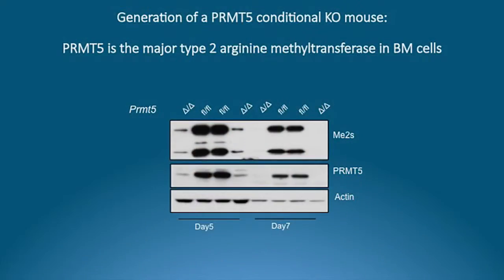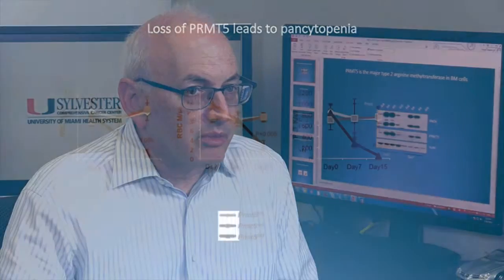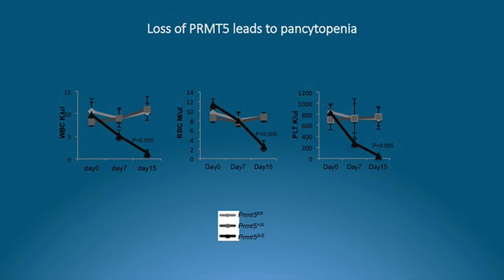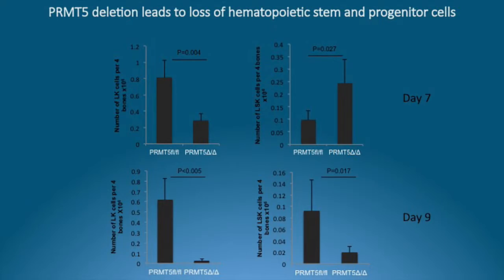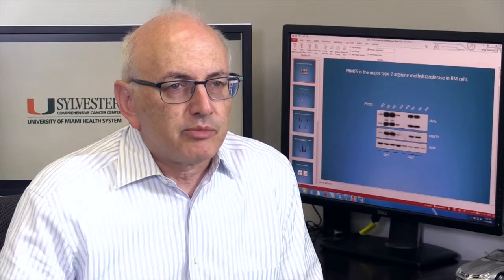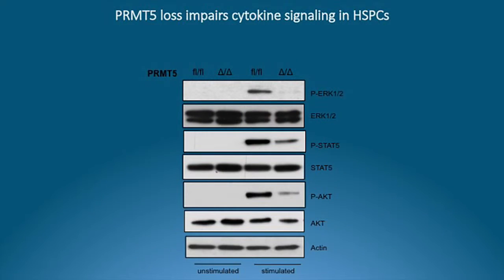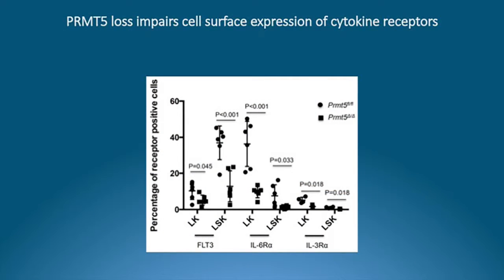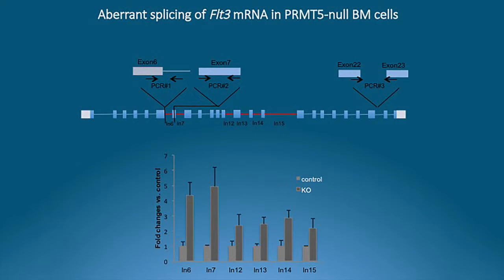Maintaining adult hematopoiesis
An inability to properly sustain blood cell production results in the development of hematopoietic disorders. Epigenetic regulators have been shown to be involved in the function of hematopoietic stem and progenitor cells; however, dysfunction of these enzymes is associated with development of malignancies. In this episode Stephen Nimer and colleagues identify the type II arginine methyltransferase PRMT5 as an important regulator of adult hematopoiesis. Mice lacking PRMT5 developed fatal pancytopenia due to reduced proliferation of hematopoietic progenitor cells as the results of impaired cytokine signaling and increased p53 signaling. Hematopoietic stem cell populations were not reduced in these animals; however, this population was unable to restore blood cell populations in lethally irradiated mice. Together, the results of this study provide important insight into the role of PRMT5-mediated gene expression in maintaining hematopoietic homeostasis.